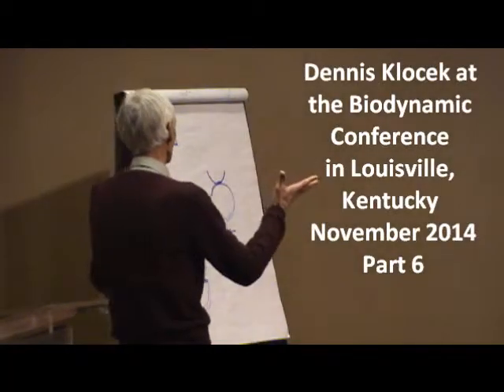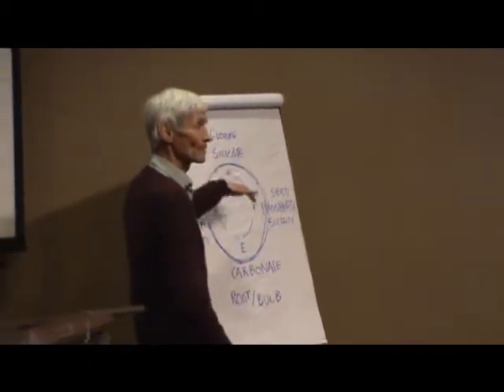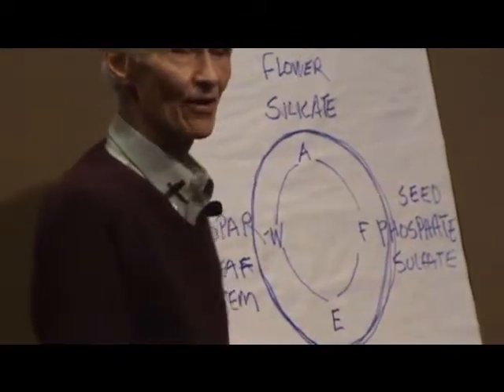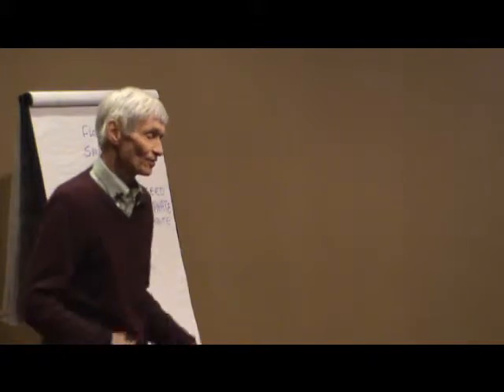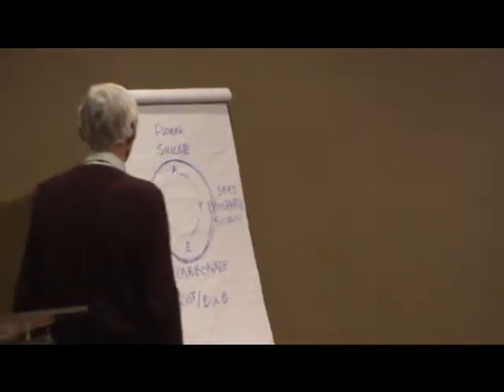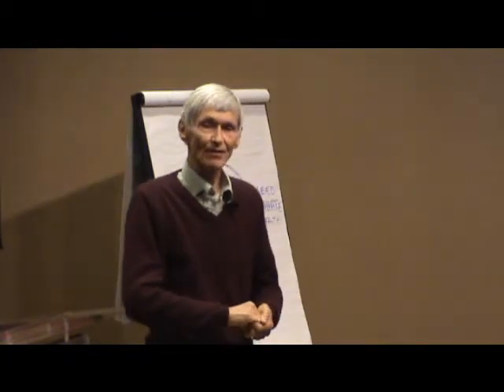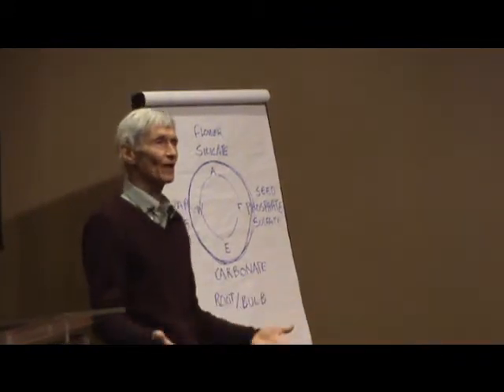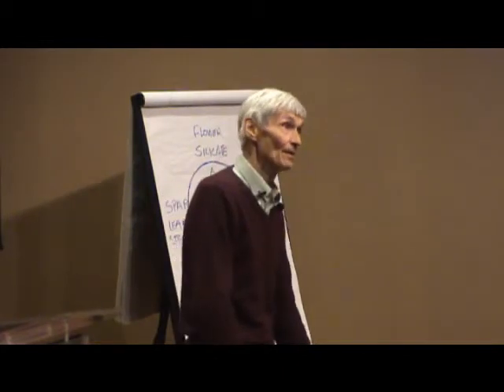Dennis Klocek 6 at the Biodynamic Conference Louisville KY Nov 2014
Dennis Klocek is a teacher, researcher, artist, gardener, and alchemist (and just an all around amazing person). He graduated with an MFA in 1975 from Temple University's Tyler School of Art. He then taught for seven years at a community college. In 1982, his love for the work of Rudolf Steiner took him to Rudolf Steiner College in Sacramento, California, where he has been the director of their Consciousness Studies Program ("Goethean Studies") since 1992. Dennis is engaged in research, teaching, and writing in many fields, including weather, gardening, meditation, the human organism, and self-transformation. He founded the Coros Institute to teach and promote dialogue experiences based on esoteric wisdom.

Dennis is the author of Bio-Dynamic Book of Moons; Weather and Cosmos; Drawing from the Book of Nature; Seeking Spirit Vision; The Seer's Handbook; Knowledge, Teaching, and the Death of the Mysterious; and most recently Climate: Soul of the Earth. Many lectures and articles on a wide range of subjects can be found on his Many free lectures are available on his web page - and also some for sale...

Audio and/or video of this and other lectures are available